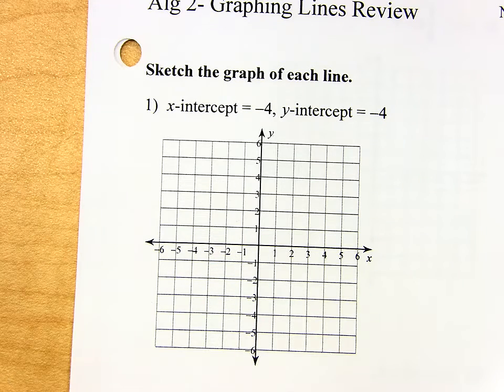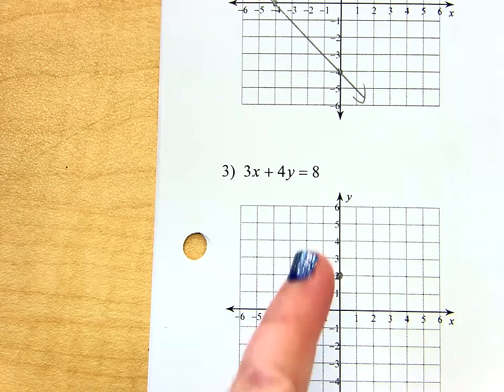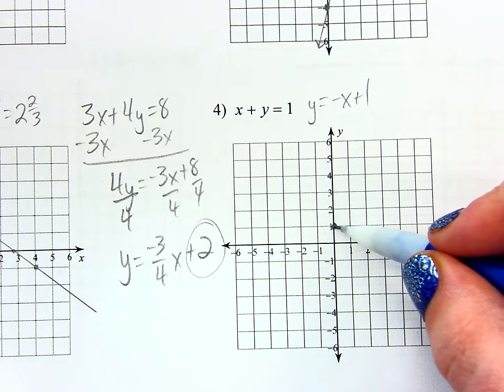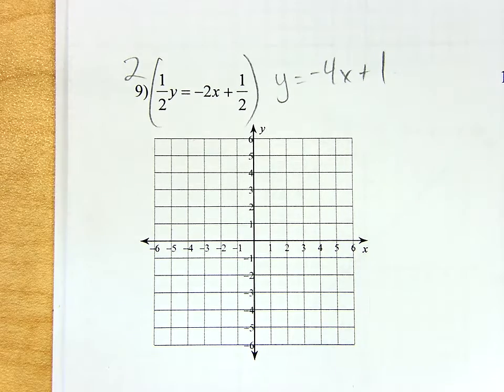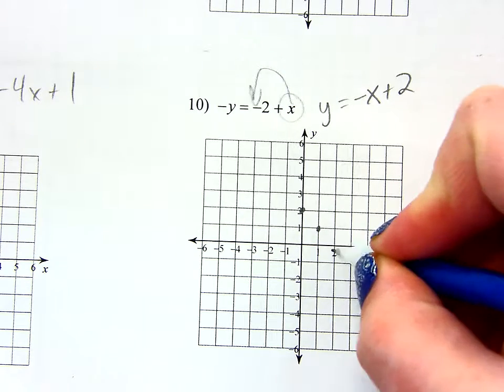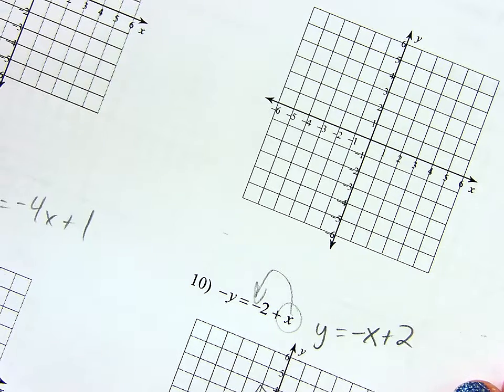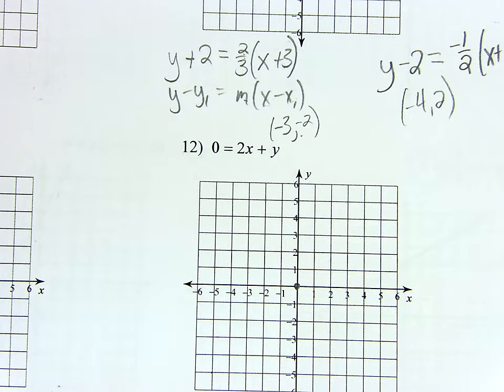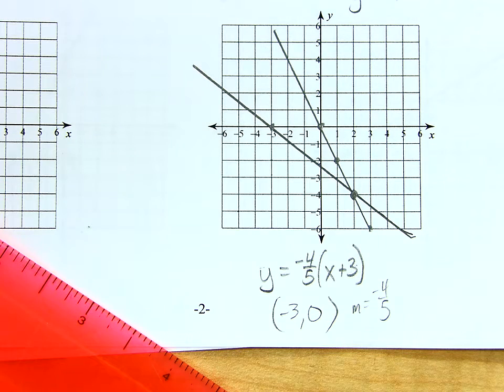Quick Review of Graphing Lines